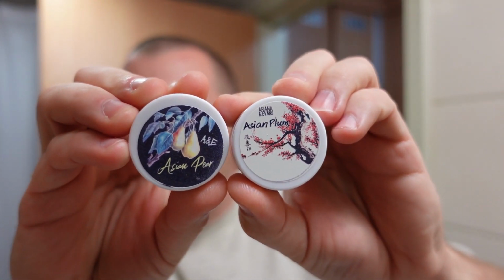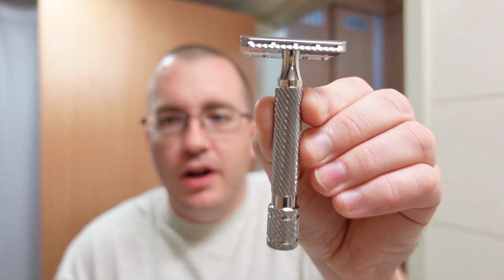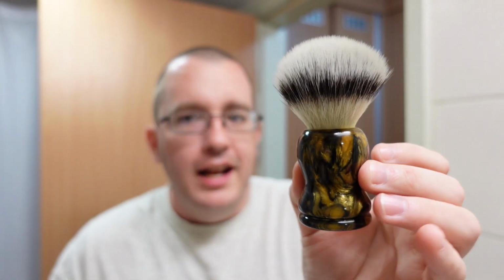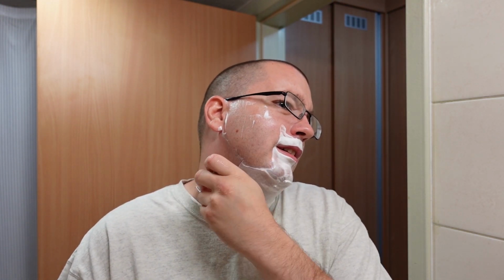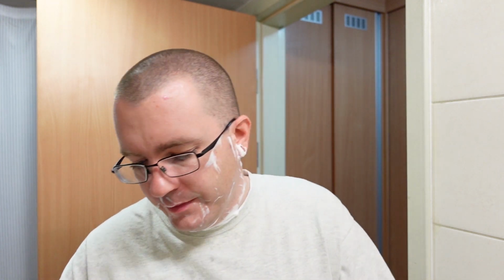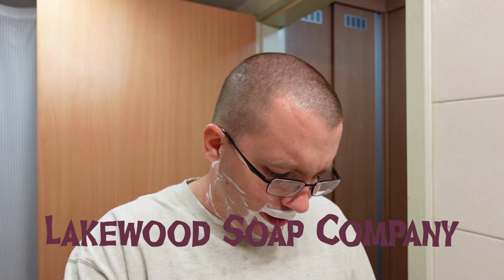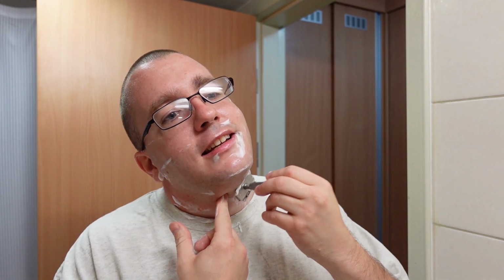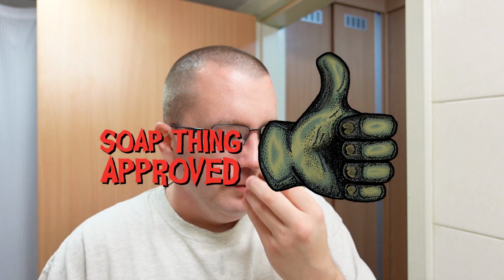184 Ariana & Evans Asian Plum Sample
Hello Everyone,

Video 184 Ariana & Evans Asian Plum Sample

MeLLYMeL SHAVeS

Ariana & Evans Asian Plum

Myrsol Metilsol

RazoRock Lupo 58

Eric Sorrentino 22mm Maggard G5 Synthetic

Bermuda Soap Stand

MadLabz 3D Printed Razor Blade Dispenser